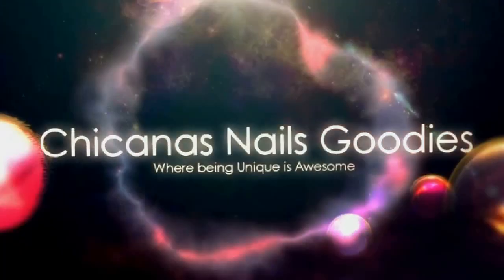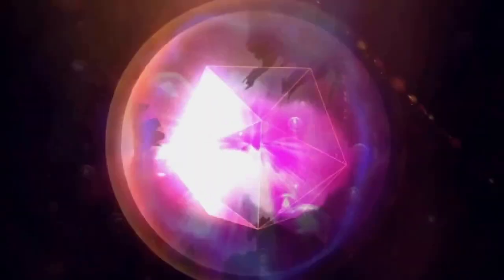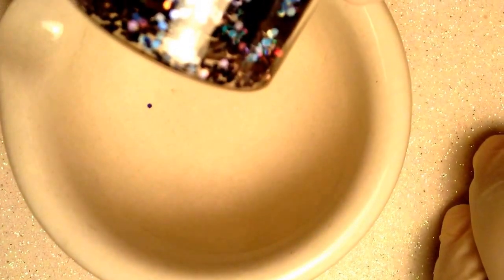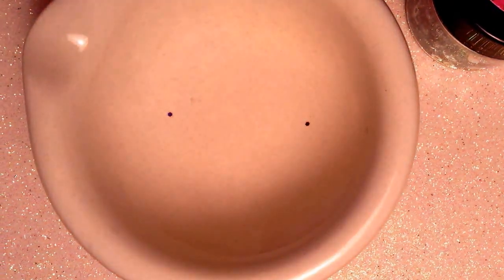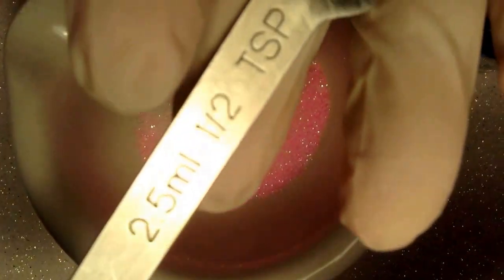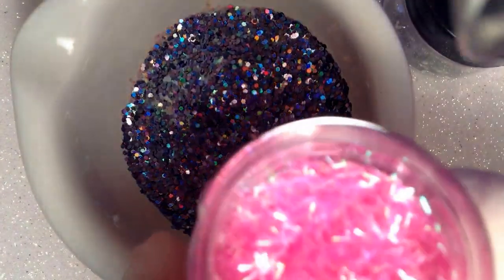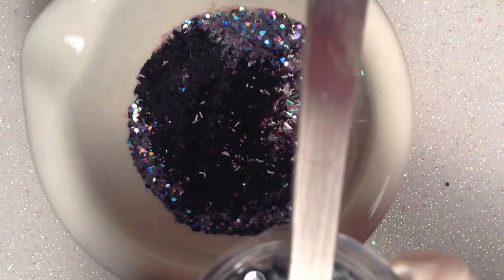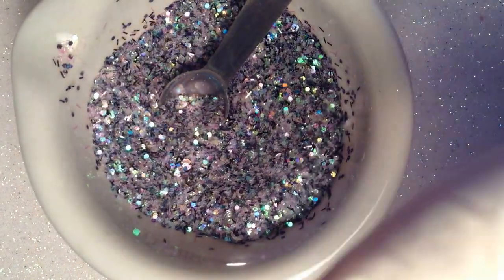Mi entrada al sorteo de Yany's Nails